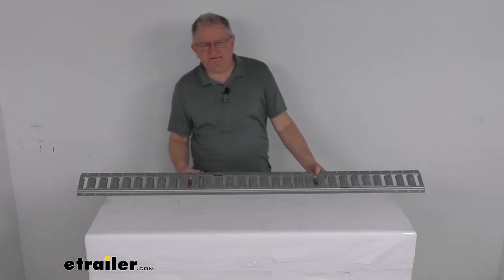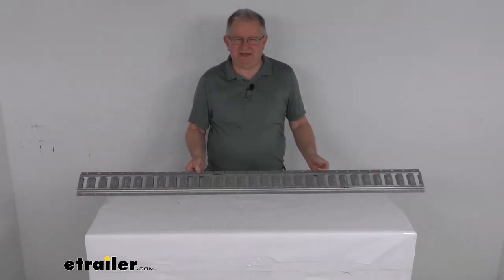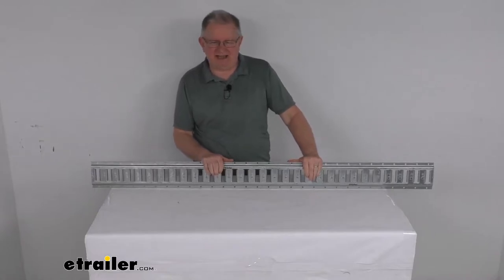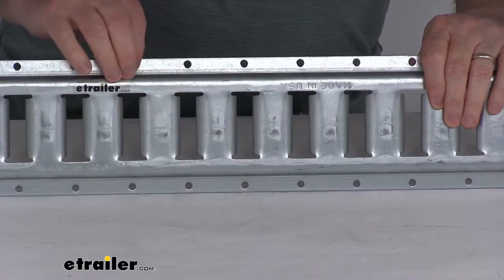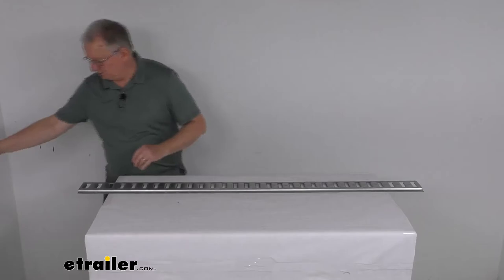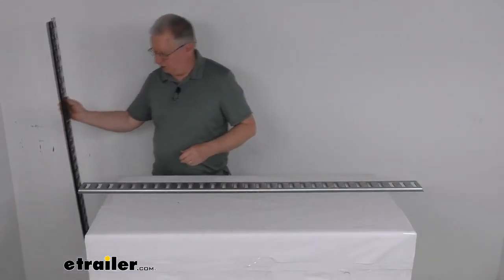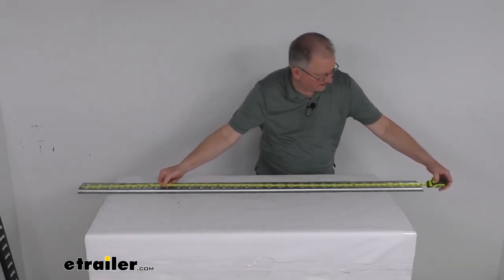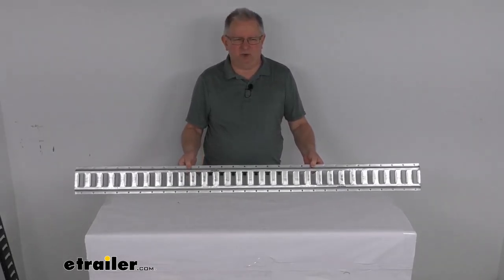Complete Breakdown of the etrailer Horizontal E Track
Jeff:                                                  Hello everybody, this is Jeff at etrailer.com. Today we're going to take a look at this five foot long galvanized steel E-trailer horizontal E-Track, with the 2,000 pound working load limit. Now this five foot E-track rail will let you create anchor points on your wall or on the floor of your trailer, or even in your workshop. This five foot section has multiple slots that can be mounted on the floor, just like that, or you could even mount it on the wall, just like that on your wall.This E-Track will provide tie-down points for securing cargo in your garage or in your trailer, truck, or van. The multiple slots will accommodate straps, tie down anchors, hooks, and other E-Track accessories. Those items we do sell separately on our website and to install this, it's a very easy installation just by using screws or rivets.

Now those parts are not included. The mounting hardware you would have to supply. I do want to go zoom in here just so I can show you the mounting holes right up here and at the bottom. The diameter of those mounting holes is a quarter of an inch and the distance between the holes is going to be two inches center to center.Now this one is a galvanized steel construction. It is corrosion resistant, used in marine applications.

Now this E-trailer E-Track is also available on our website in a black finish. Let me just pull that. I just pulled one of those to show you what the black would look like. Here's the black finish, zoom in on that just to give you an idea. Here's what the black powder coat would look like.

That's also available and it also comes in other lengths of three foot long, four foot long, and eight foot long.This part is made in the USA. Maximum load or break strength is 6,000 pounds, safe working load limit is 2,000 pounds, and the last thing we'll do is just measure this to give you the dimensions. Overall length one end to the other, it's right at 60 inches, the width on it is going to be right at 4 7/8 inches, and the overall height after it's installed, you're looking at about half an inch tall. But that should do it for the review on this five foot long galvanized steel E-trailer horizontal E-Track with the 2,000 pound working load limit.